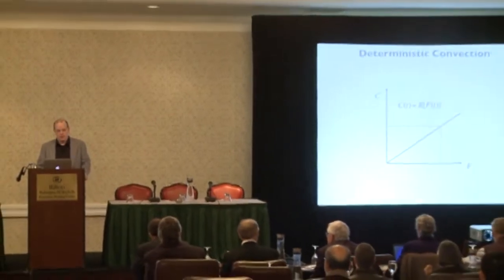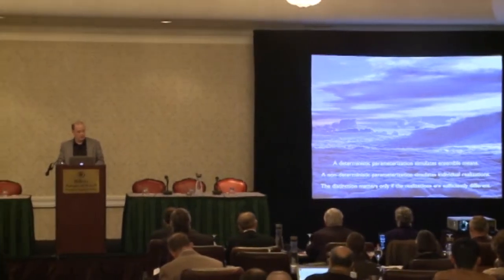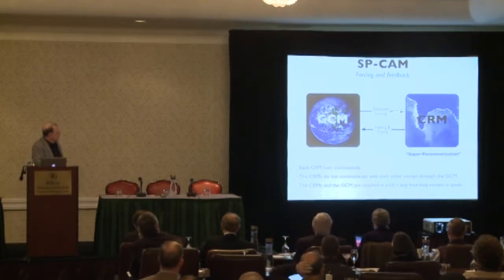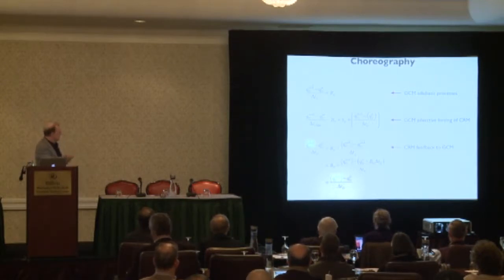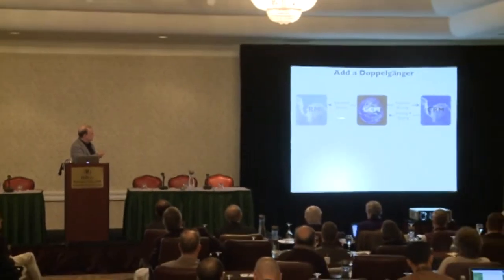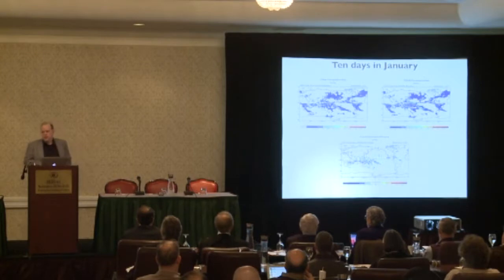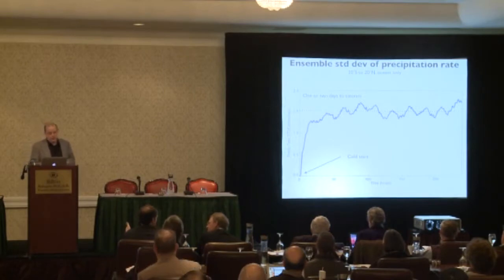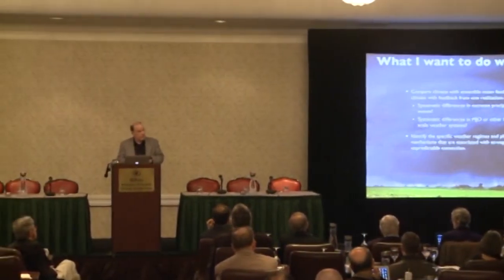Shukla Symposion on Predictability in the Midst of Chaos - David Randall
Lecture delivered by David Randall at the Shukla Symposium on Predictability in the Midst of Chaos (April 23-24, 2015).